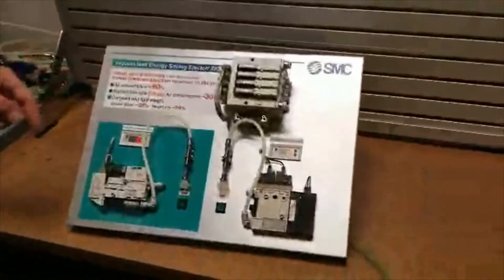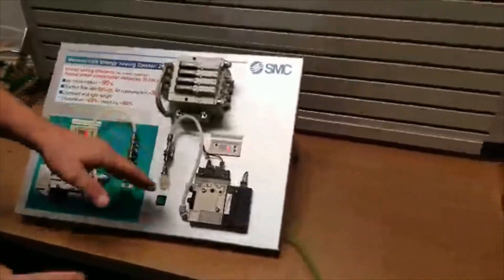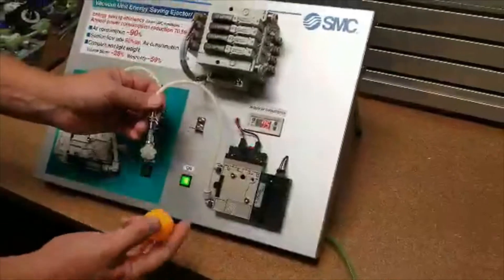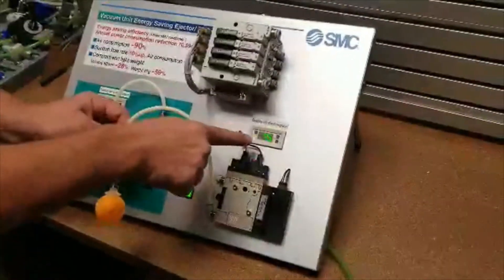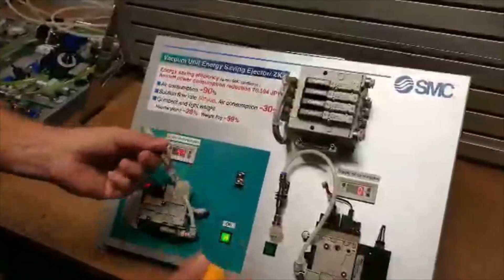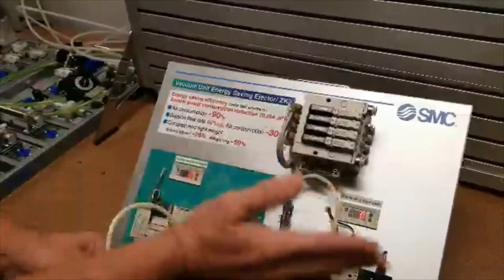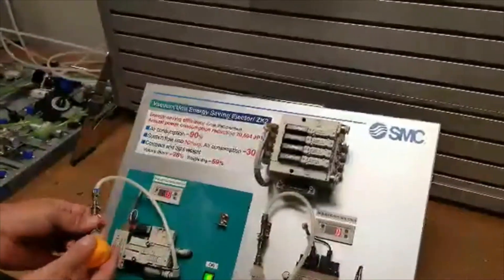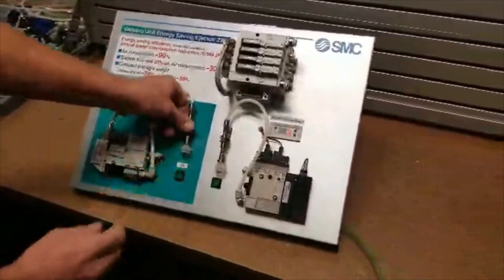Reduce Air Consumption and Save Money with this Vacuum Generator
The SMC Vacuum Generator is an extremely energy efficient vacuum generator that cuts your air consumption as much as 90%. It is light weight enough to be used on your end of arm tooling and can easily be interchanged with them current vacuum system you are using.